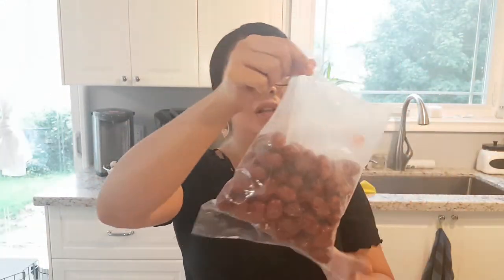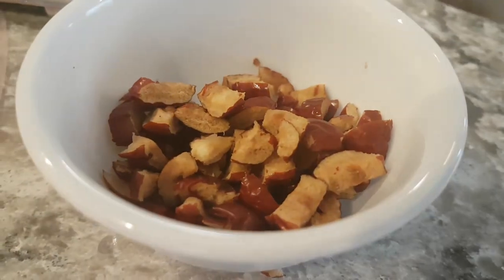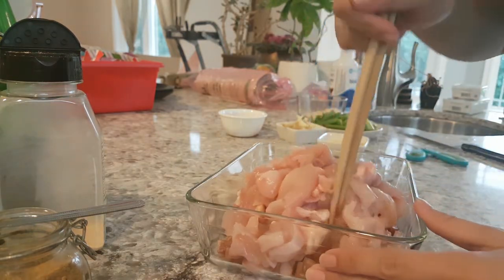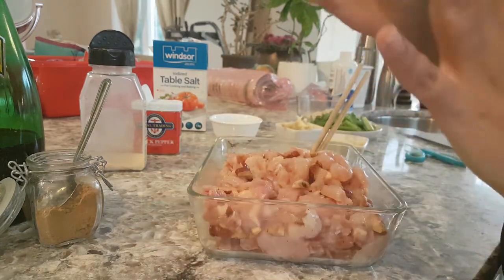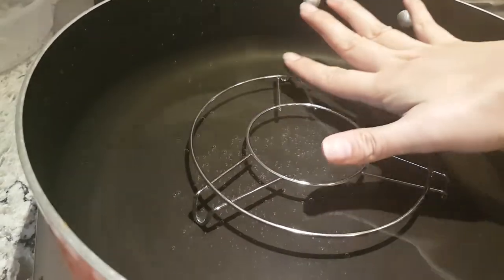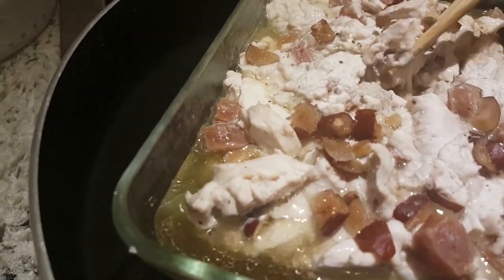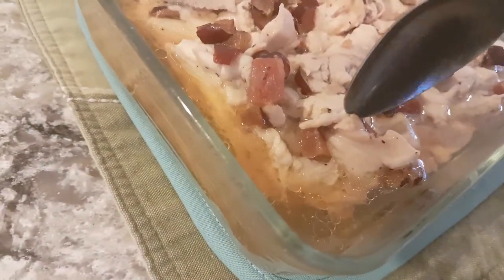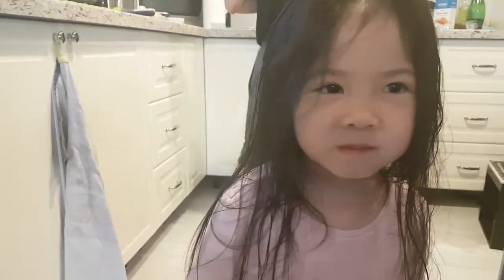What's For Dinner? | Asian Steamed Chicken with Jubjube & Chinese Sausage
I'm back with another What's For Dinner Episode!  Super easy to do and extremely tasty!  I did forget to add cornstarch so make sure you do and you'll have a smoother texture to the chicken.  Pair with rice and you have a great comfort meal.  Nom Nom Nom

xo's

Jessie

Italian Afternoon